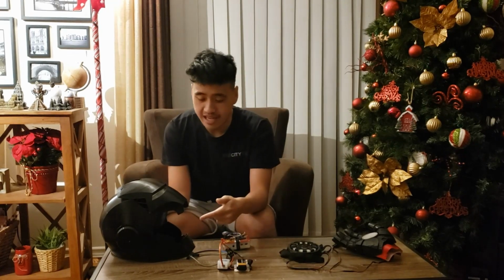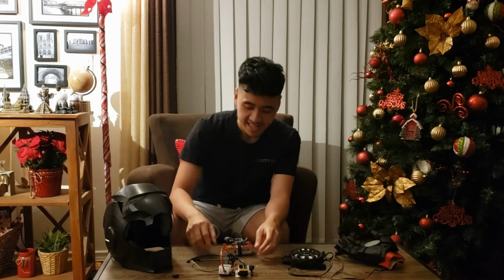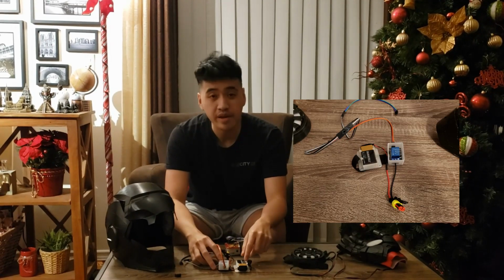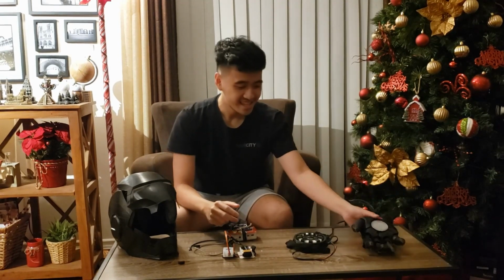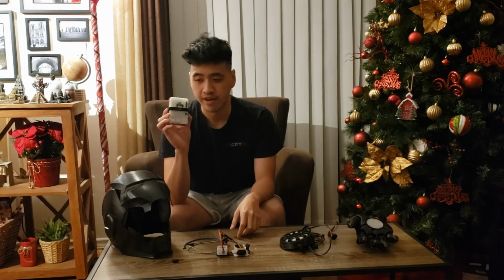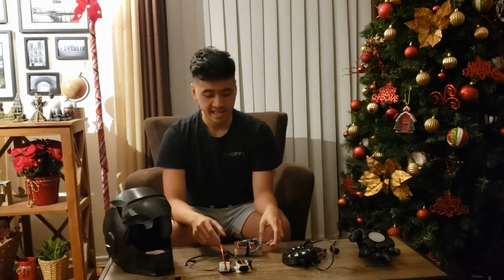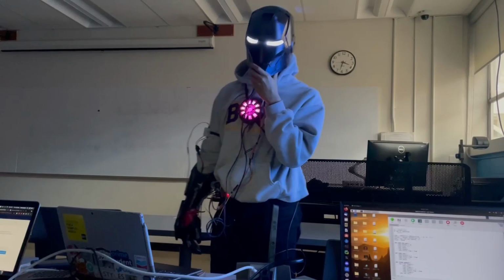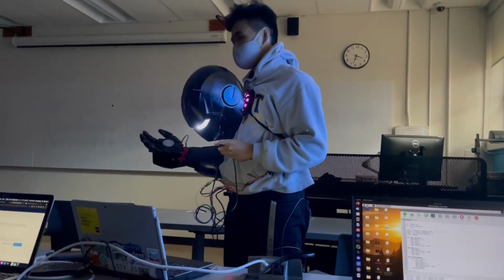3D printed Iron Man costume with voice commands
Once again, special thanks to these dudes. Without them, the suit would probably still be a concept or I'd be drowning trying to finish this and study for midterms.

0:00 Appetizer
0:07 Intro
0:46 Cool dudes to check out
1:11 Tour
3:30 Demo